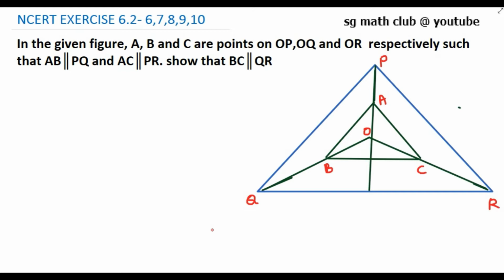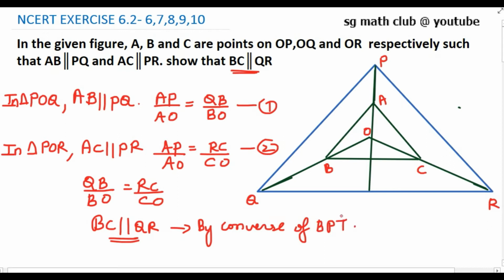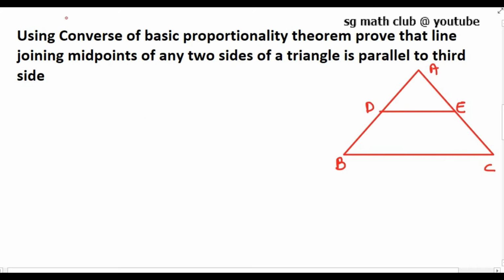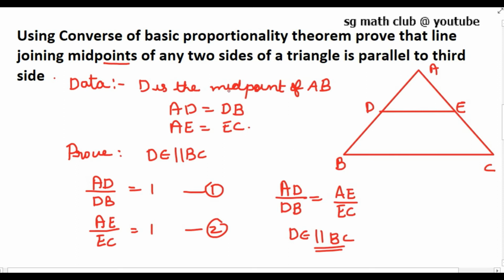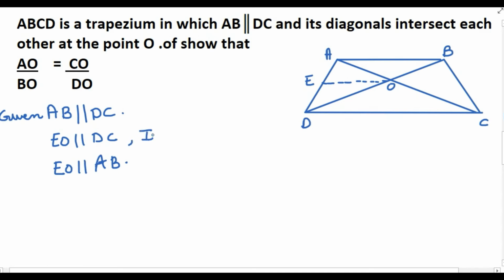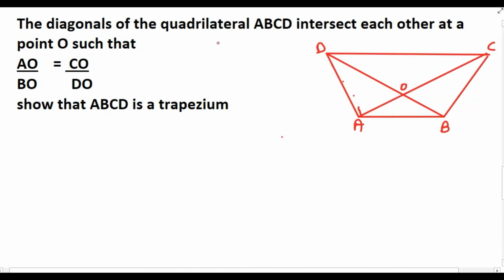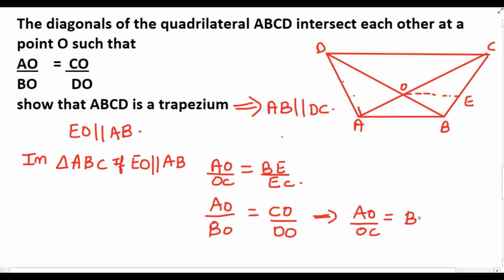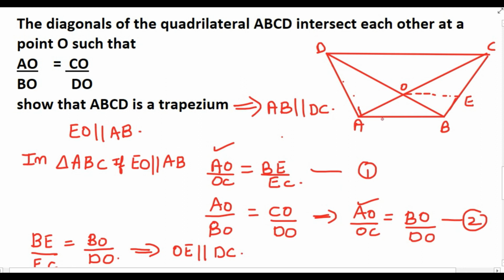Triangles class 10 CBSE- NCERT exercise 6.2-6,7,8,9,10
Problems involving Thales theorem and Converse of Thales theorem